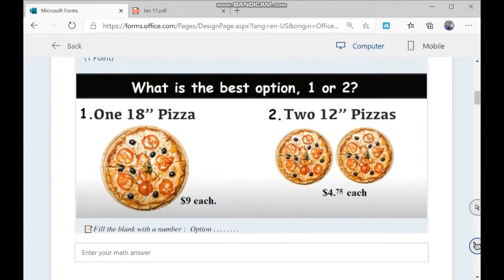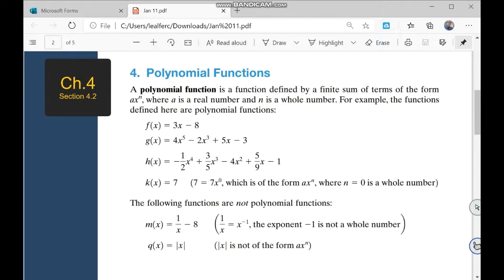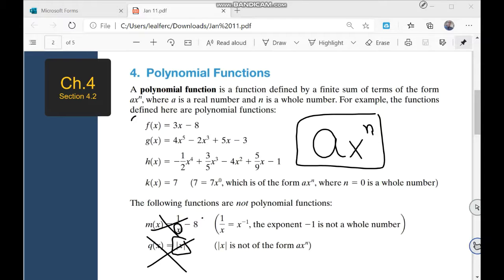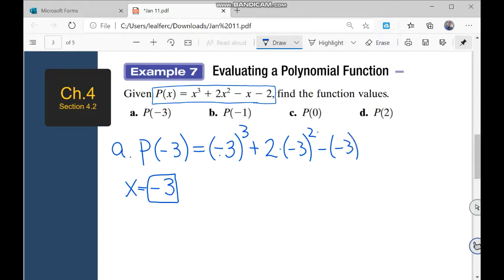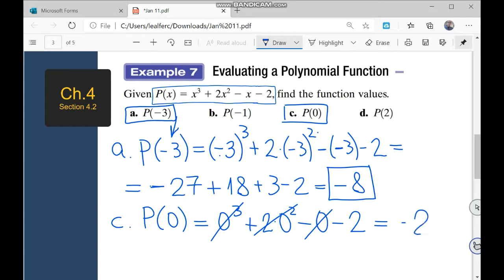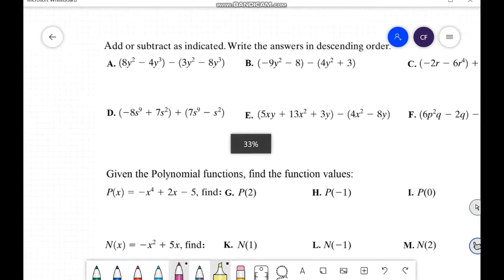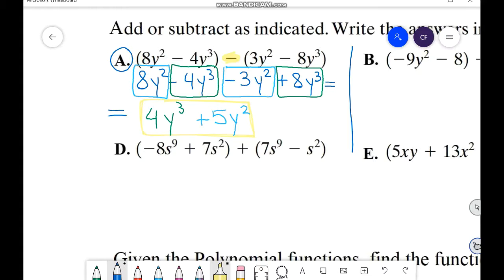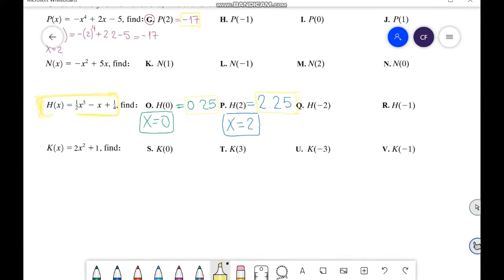Jan 11 MCR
Polynomial Functions (1).